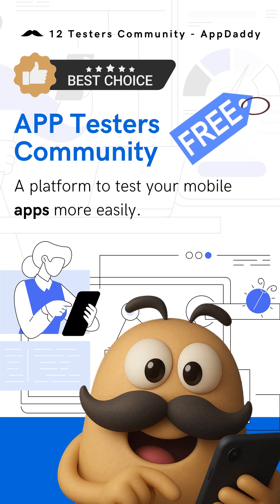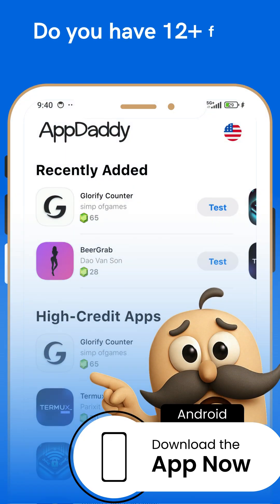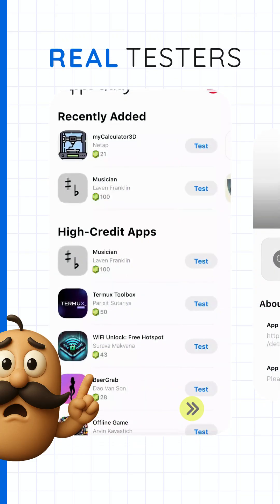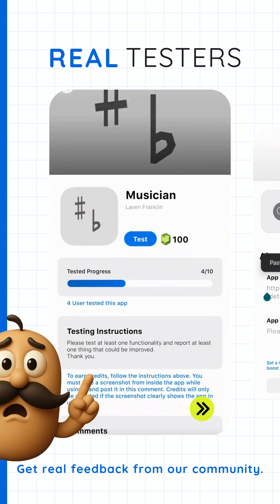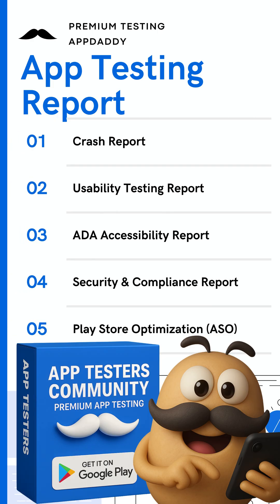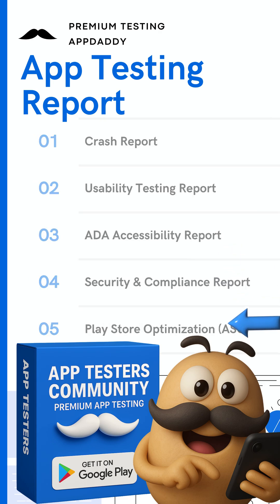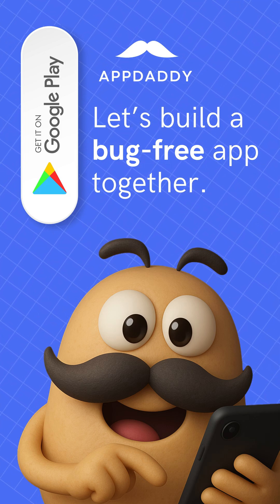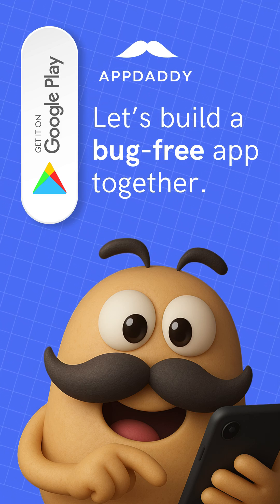How to Get 12+ Testers for Your Google Play App FAST! | Play Console Tips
AppDaddy’s Testers Communities makes app testing a breeze! 📱 Connect with 12+ real users for instant feedback, beating competitors like TestFlight & BetaFamily. Upload your app, set a credit limit, and get crash reports, usability testing, accessibility compliance, security reviews, and Play Store optimization. Perfect for pre-launch or post-update fine-tuning! 🛠️ Build bug-free, user-loved apps with AppDaddy.

Join the Testers Communities revolution and elevate your app today!